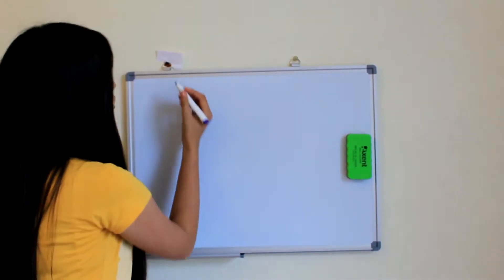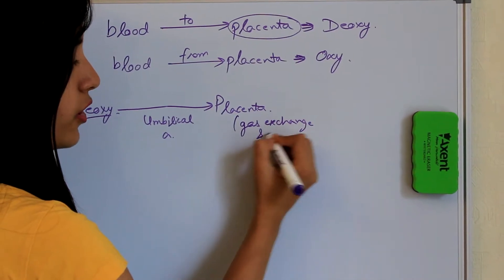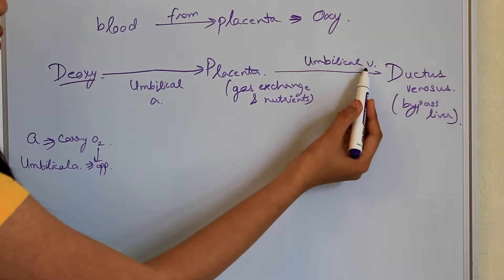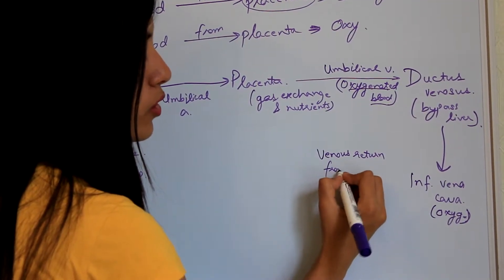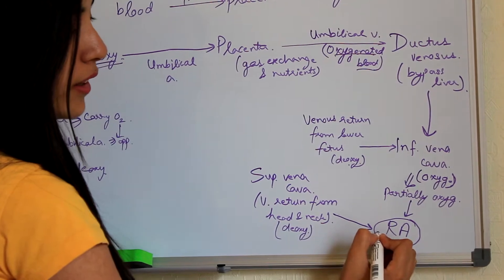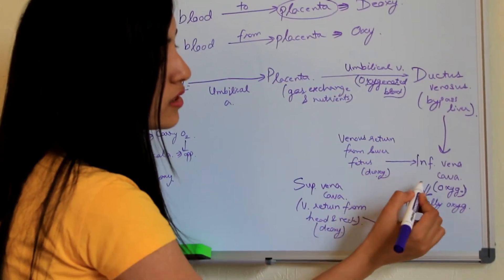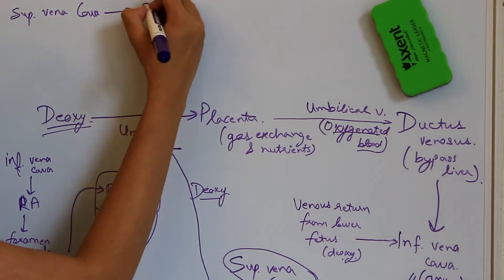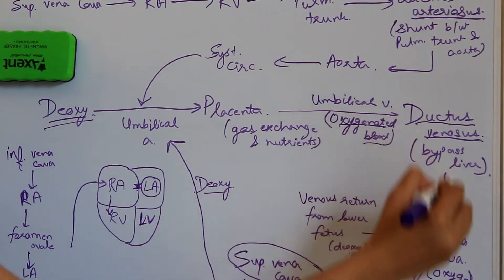Fetal Circulation | Normal Physiology | Gagan Preet Kaur Oberoi | 2020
Link to the photo :-

This video is about fetal circulation. Normal Physiology Topic.

Thankyou for all your support.